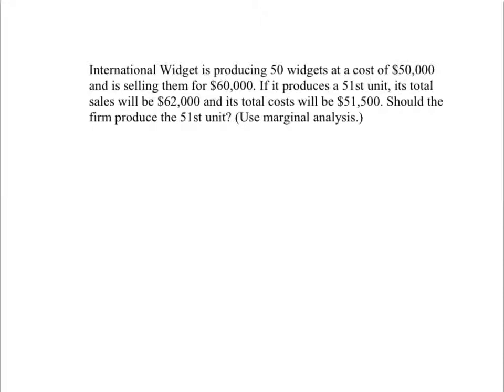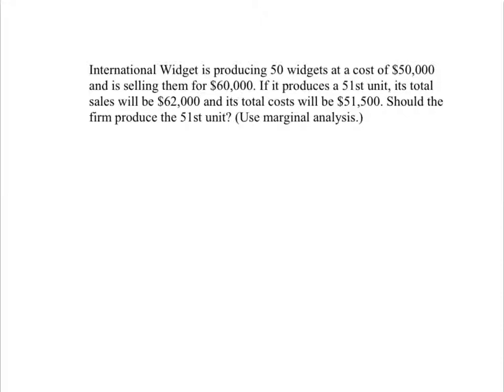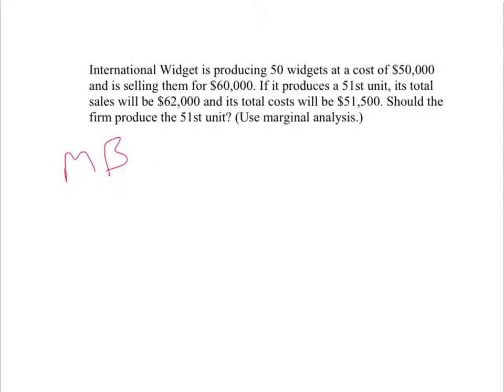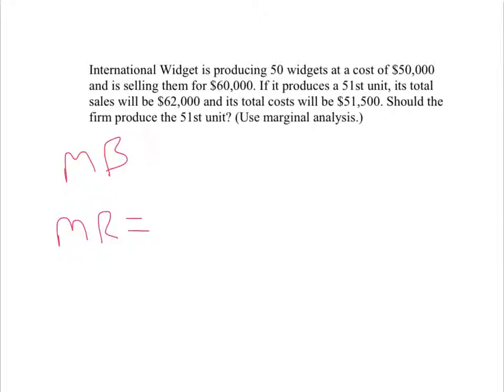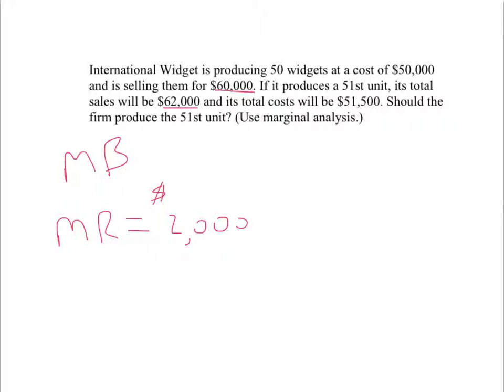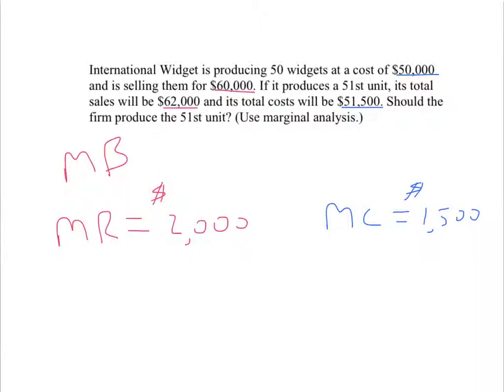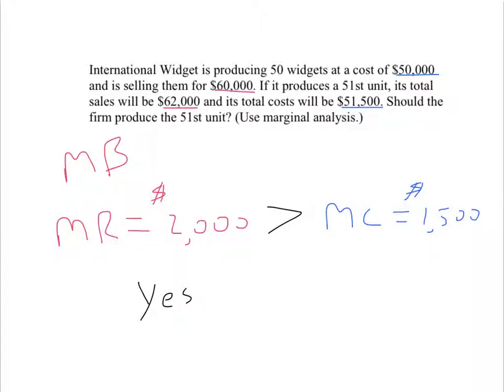International Widget - Part 1